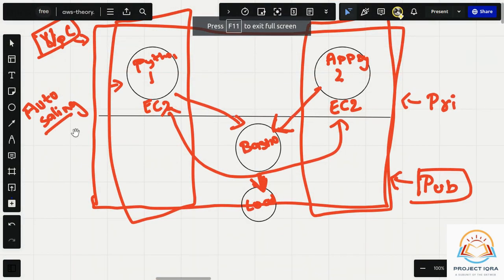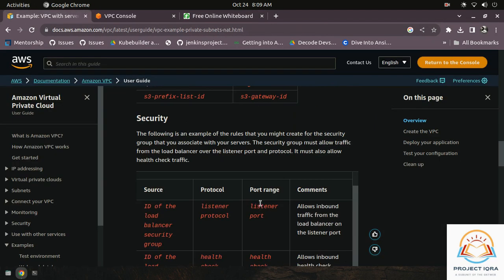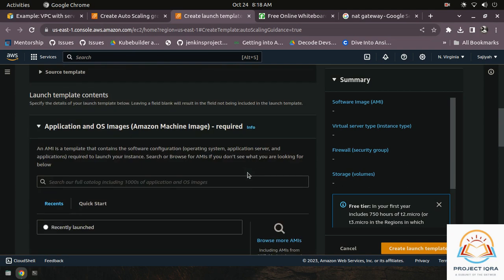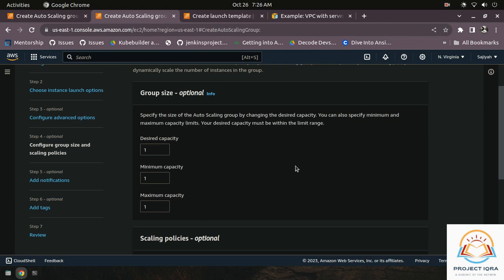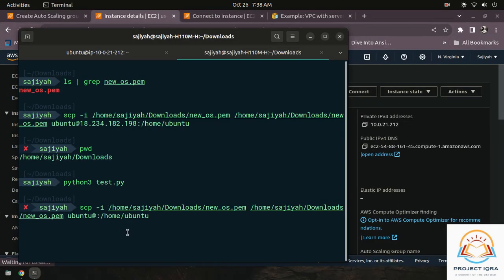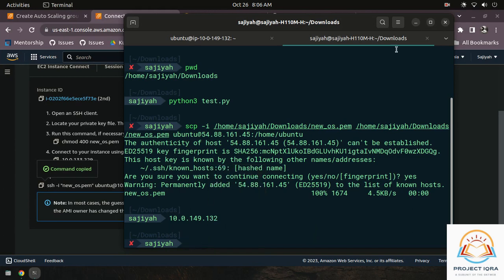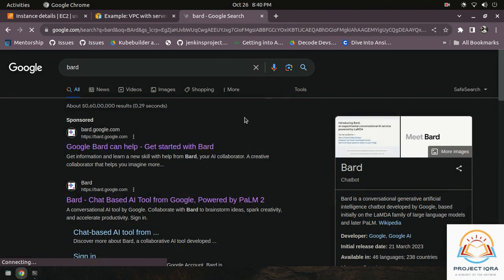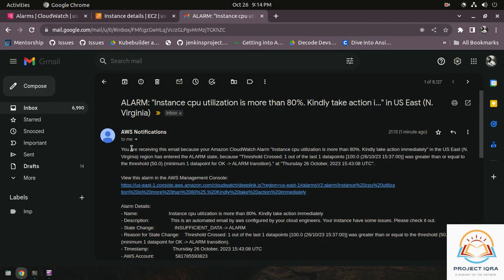Build your Complete Application Infrastructure on AWS - Practical | Part 2 | Project Iqra GKTWEB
Hello guys, In last video we have covered the complete theory part of aws cloud and the services we will use in this project. This is the complete practical implementation of aws infrastructure. We have use loadbalncer vpc ec2 cloudwatch sns and autoscaler to build this infrastructure. This is the great project to add in your resume.